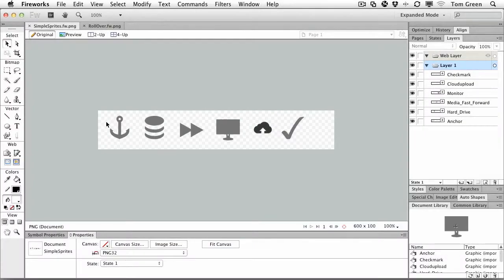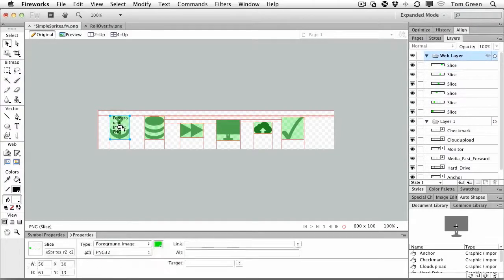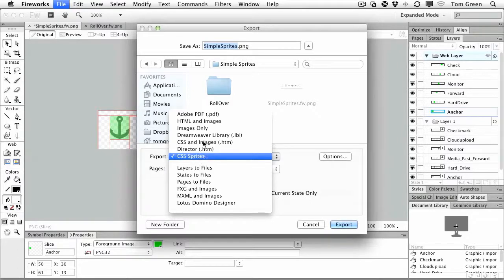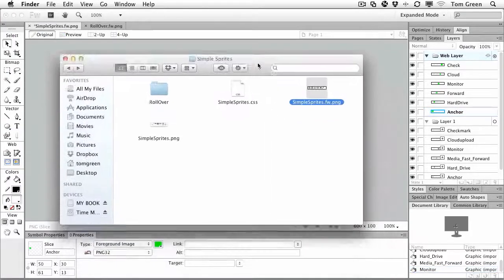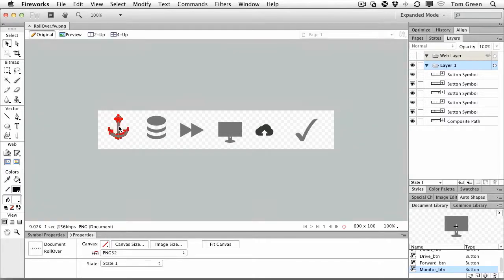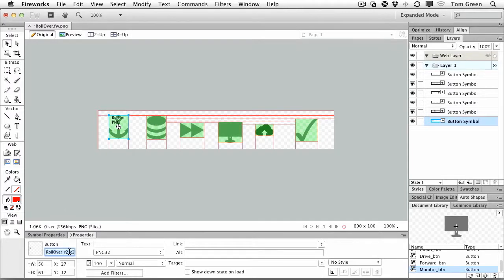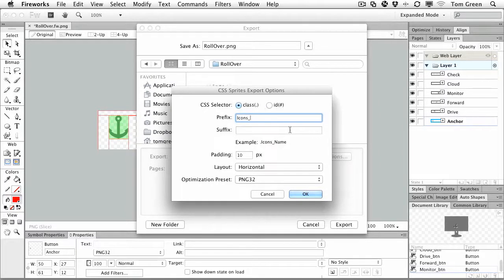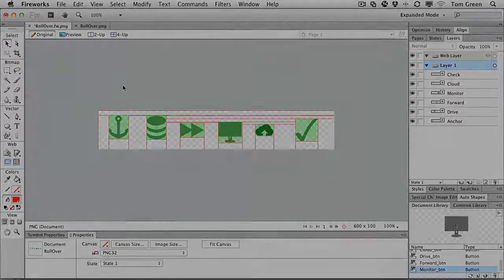What's New in Fireworks CS6: Sprites